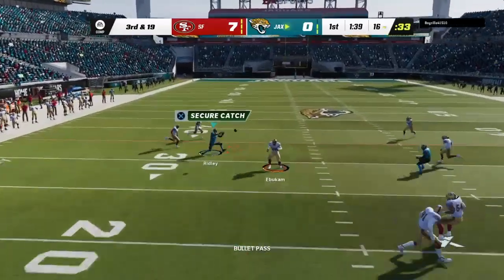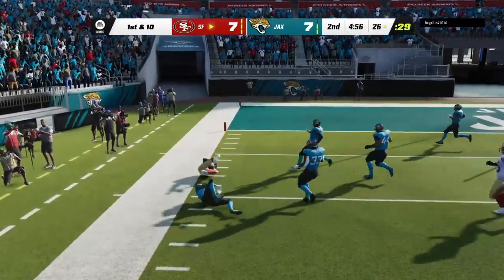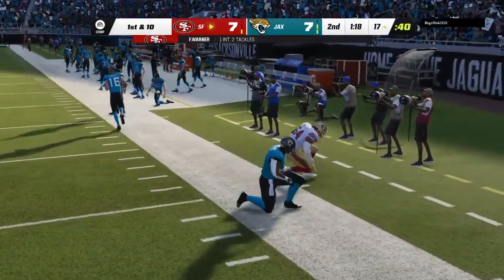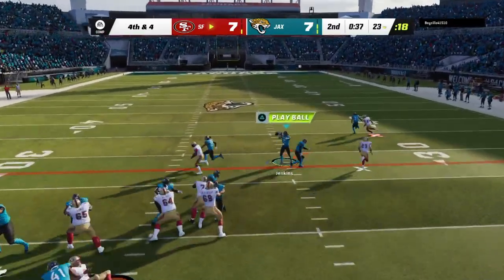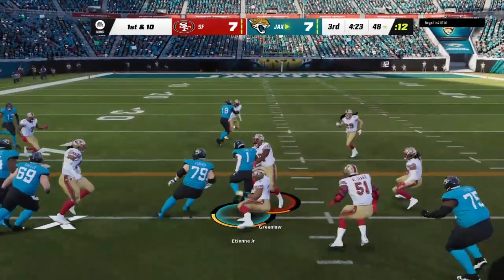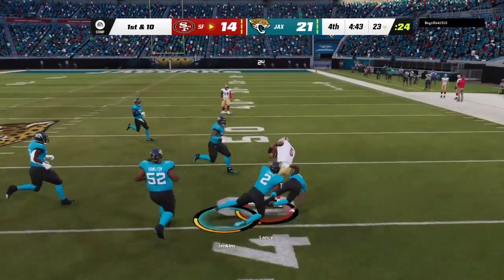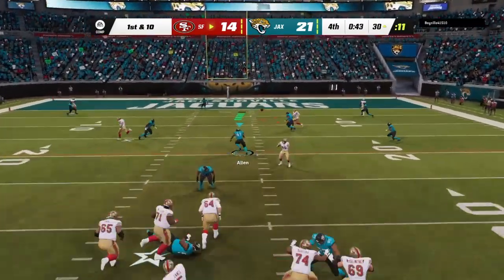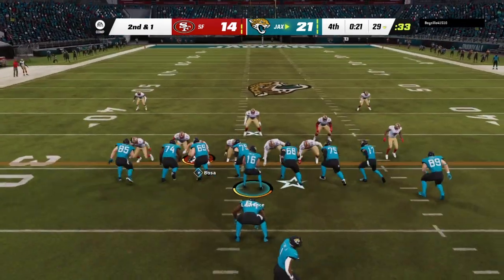Madden 23: Top 500 player goes out with no class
Madden 23 Ranked Game Play